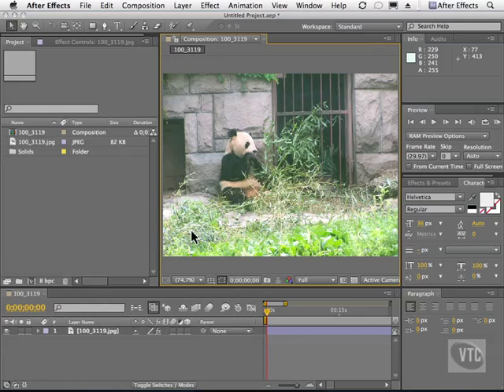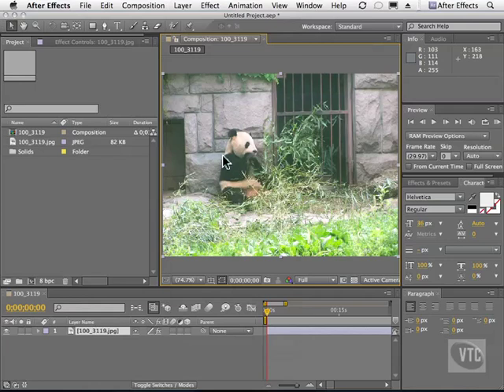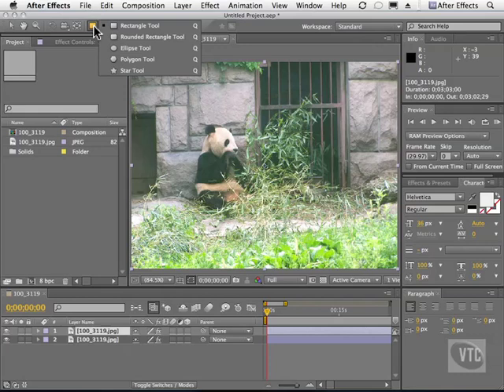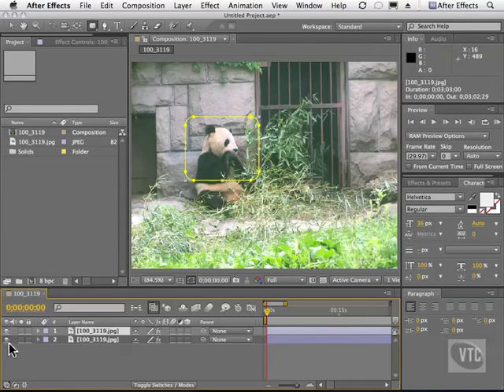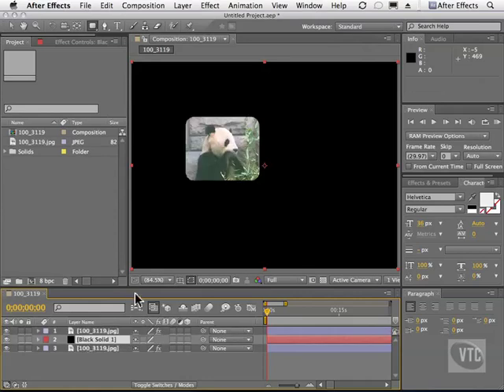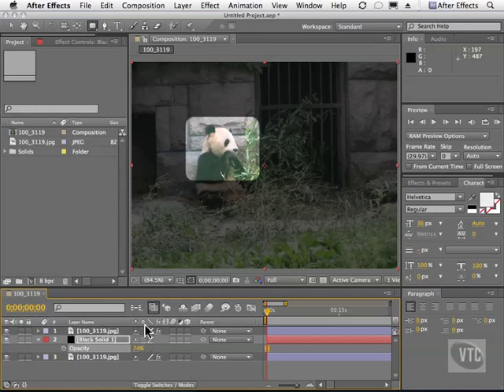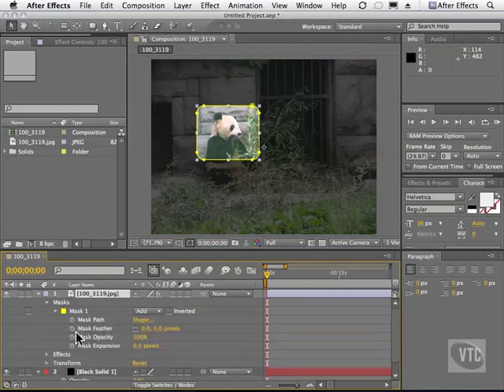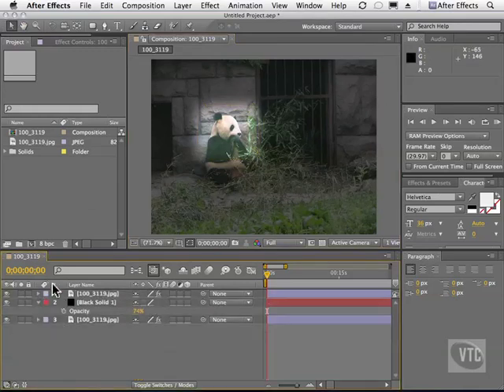ADOBE AFTER EFFECTS: AFTER EFFECTS BASICS EFFECTS COMPOSITIONS || TUTORIAL FOR BEGINNERS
adobe
adobe after effects advertisement tutorial
adobe after effects and premiere pro
adobe after effects audio spectrum
adobe after effects background animation
adobe after effects background change
adobe after effects basic tutorial in hindi
adobe after effects cc 2019 tutorial in hindi
adobe after effects cs3 tutorial in hindi
adobe after effects cs4
adobe after effects cs4 video editing
adobe after effects cs5 tutorial
adobe after effects cs6 tutorial
adobe after effects cs6 tutorial for beginners
adobe after effects dance video
adobe after effects doctor strange
adobe after effects editing tutorial
adobe after effects export mp4
adobe after effects export video
adobe after effects full course
adobe after effects green screen remove
adobe after effects green screen tutorial
adobe after effects in 20 minutes
adobe after effects in 5 minutes
adobe after effects joystick
adobe after effects json
adobe after effects logo animation tutorial
adobe after effects logo animation tutorial hindi
adobe after effects logo intro template free
adobe after effects logo reveal tutorial
adobe after effects masking tutorial
adobe after effects minimum requirements
adobe after effects photo slideshow tutorial
adobe after effects plugins
adobe after effects portfolio tutorial
adobe after effects presets
adobe after effects quick tutorial
adobe after effects rain effect
adobe after effects refresh disabled
adobe after effects remove background from video
adobe after effects remove green screen